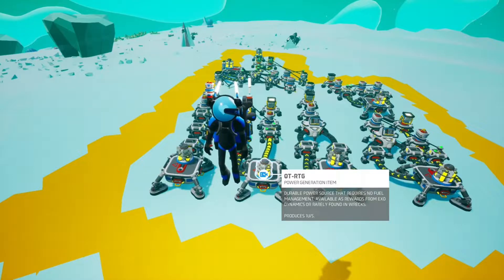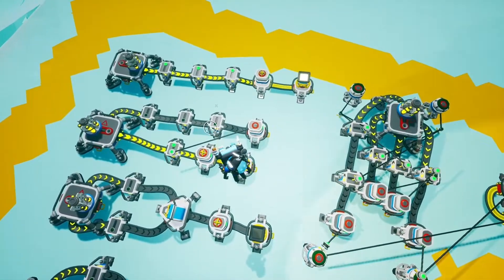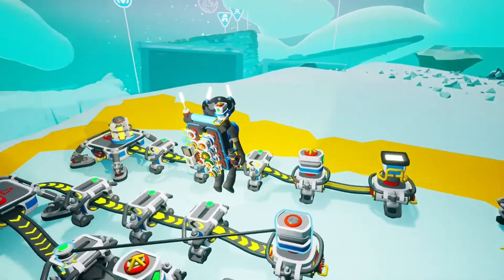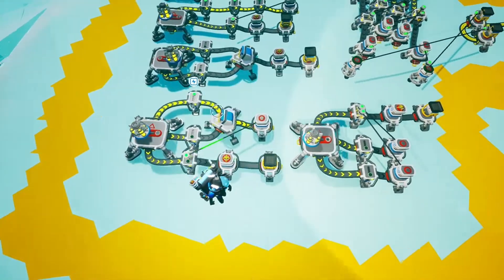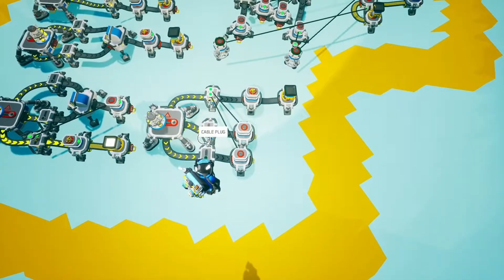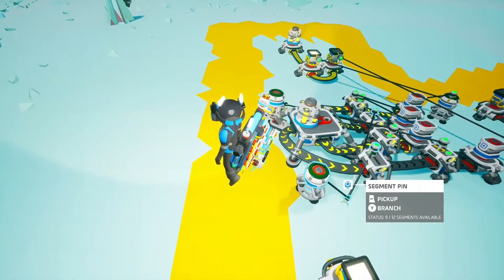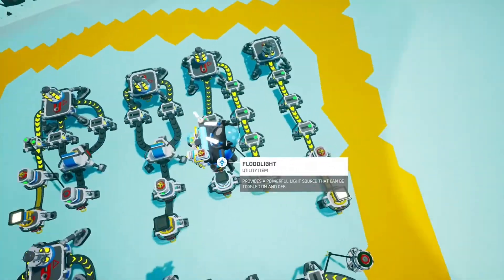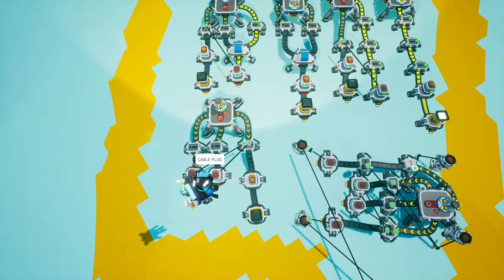Astroneer Logic Gates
A quick Gide to the following Logic gates in Astroneer:
-And
-Nand
-Or
-Nor
-Xor
Please feel free to look at these:
Twitch Streams Every Sun - Sat.